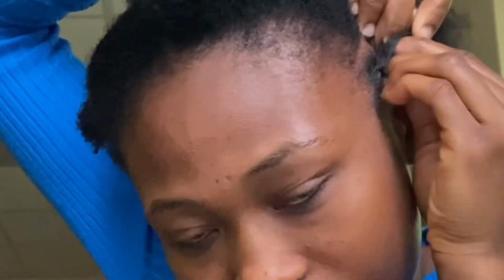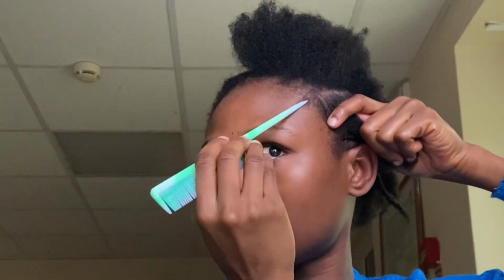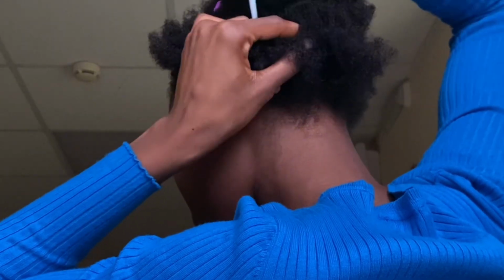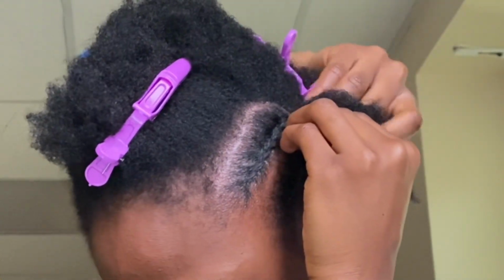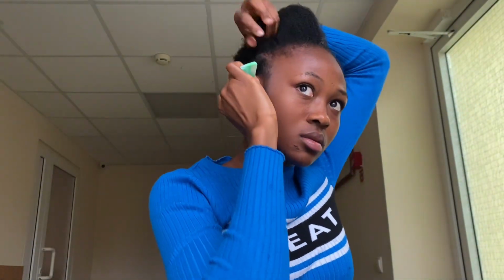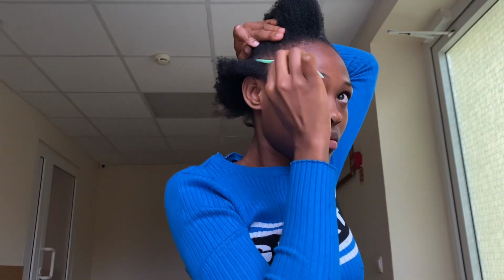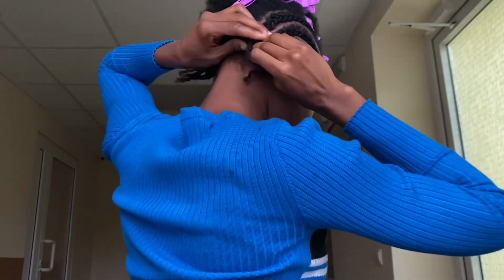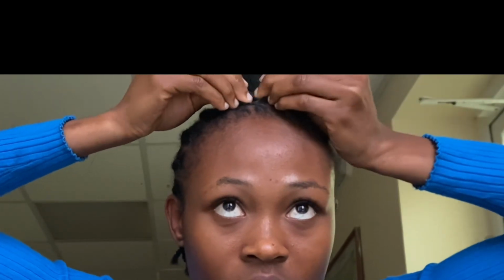How I get the perfect CORNROWS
Self made hair that anyone can also do ..and have fun while doing

All you need is the hir in your head ,comb and a hair cream